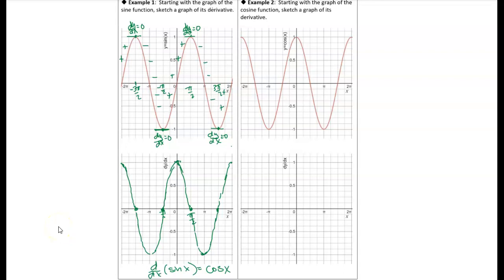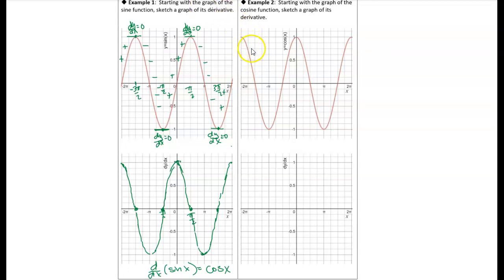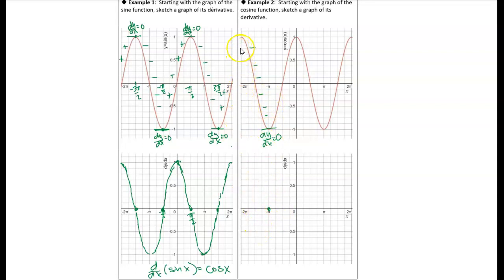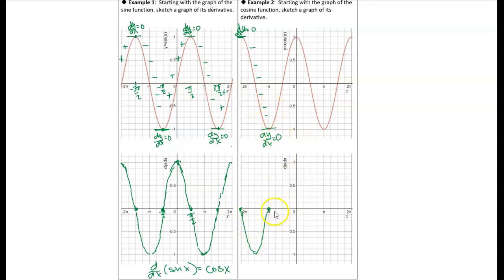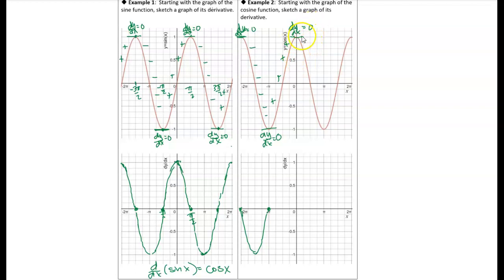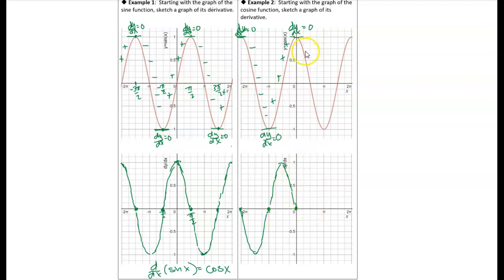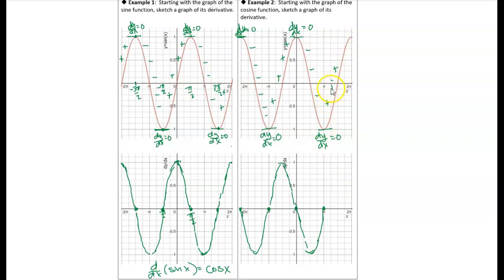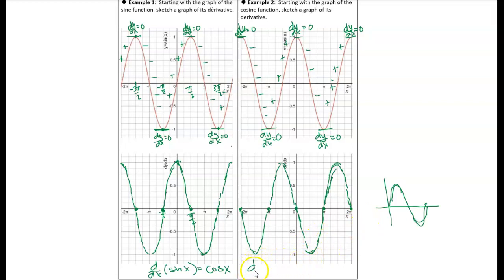9.13 Derivatives of Periodic Functions: Example 2